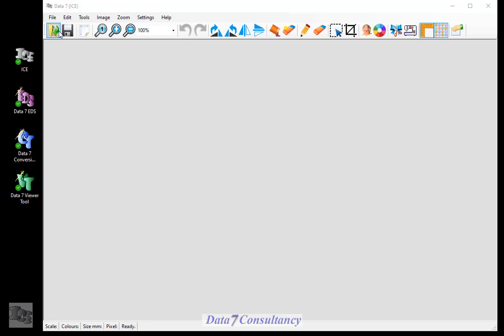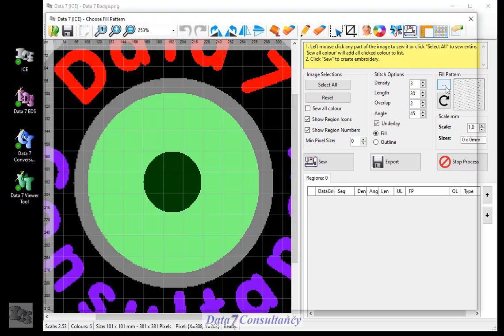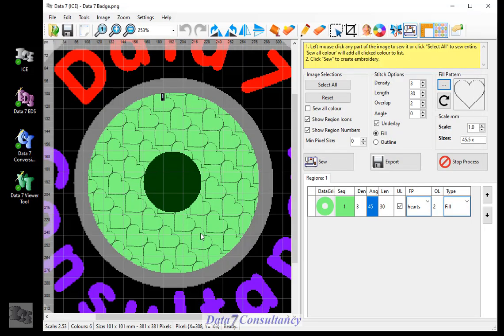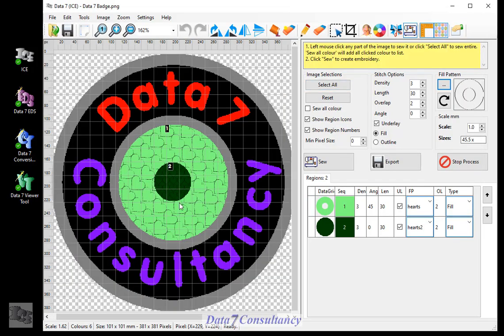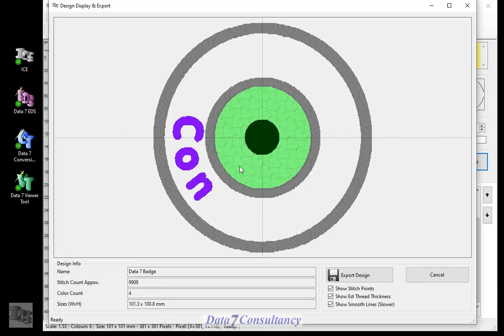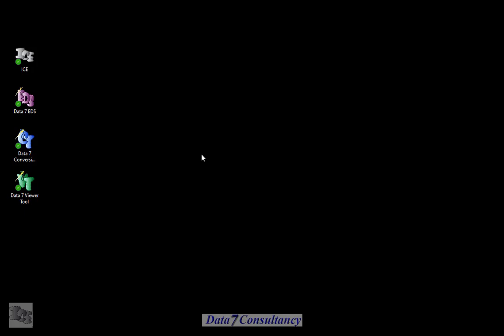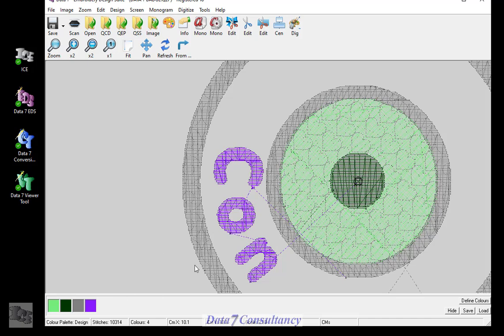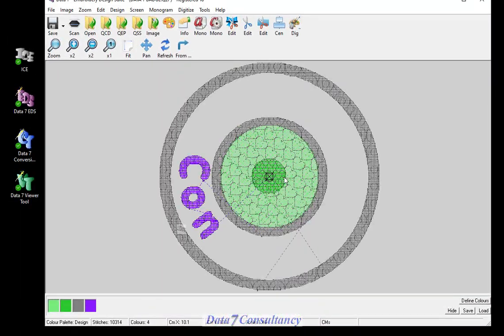Convert images to embroidery with Fill Patterns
Take your embroidery designs to the next level with this in-depth tutorial! In this video, you’ll learn how to select and assign unique fill patterns to different image regions or colours, giving your embroidery projects a personalized and dynamic touch. Watch as we demonstrate how easy it is to customize the sewing angle of fill patterns, ensuring your designs are as precise and professional as possible. Whether you're a beginner or an expert, this video will equip you with the tools to elevate your embroidery creations.